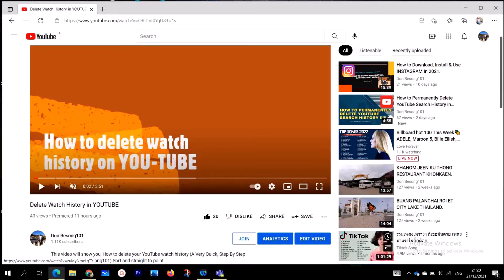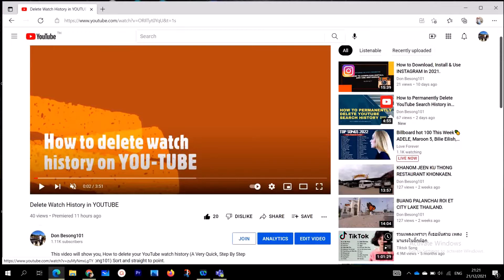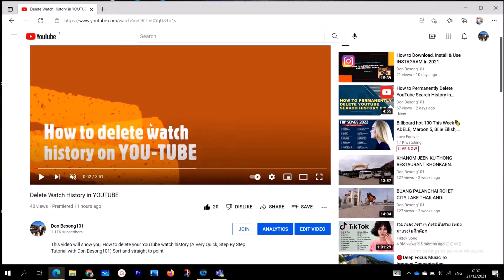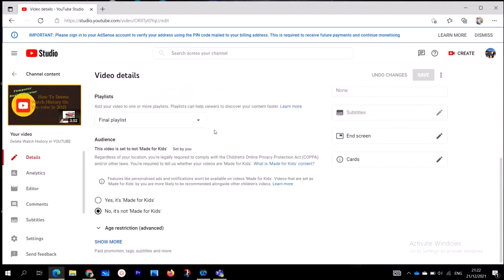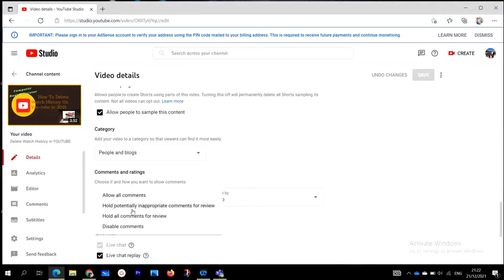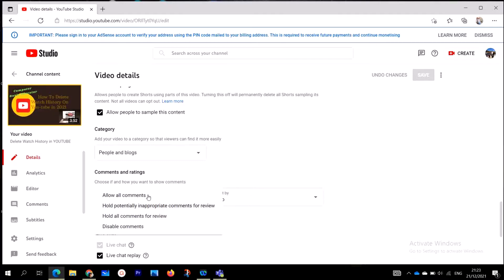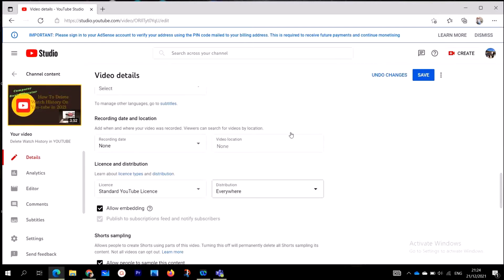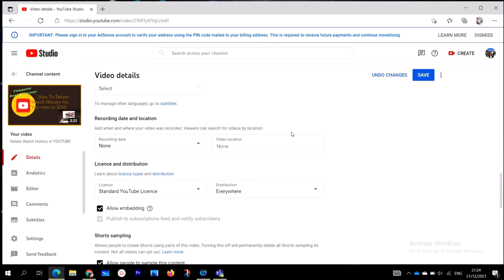How To Disable Comments On YouTube Videos.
How to turn off comments on a YouTube video? In this tutorial, I show you how to disable YouTube video comments on PC. This is very easy to do, and can stop malicious video comments. What Does it Mean to Turn Off Comments on YouTube? Turning off comments on a YouTube video prevents anyone from making a comment on that video. There are two ways to do this, one is prior to posting a video, and another is after a video is already posted. If you disable comments after the video is posted, any comments will be removed publicly, but will remain privately. Please note that if there is a particular malicious comment that you would like to remove, you can delete it.
Follow the steps below to disable comments on a posted YouTube video: 1. Log in to YouTube and select the video with unsavory comments. 2. Select Edit Video. This should take you to YouTube Studio. 3. Under Details scroll to the bottom of the page until you see Comments and ratings 4. Select the drop down labeled Comment Visibility, and select your desired option. To turn off comments, select Disable comments. 5. Select Save. 6. To ensure that comments have been disabled, go back to Basic and select the video in question. Below the description, you should see Comments are disabled for this video. Follow the steps below to disable comments on a future video that hasn't been posted: 1. Open the video in 2. Select the video that you would like to disable comments and select Details. 3. Select More Options at the bottom. 4. Scroll down to Comments and ratings, Select the drop down labeled Comment Visibility, and select your desired option. To turn off comments, select Disable comments 5. Confirm this by returning to Basic and opening the video. Below the description, you should see Comments are disabled for this video. How to Disable Comments in the YouTube Studio app on your phone: 1. Open the YouTube Studio app on your iPhone or Android phone. 2. Open the app menu and select Videos. 3. Open the video you want to disable comments on and select the pencil at the top to edit the video details. 4. In the video details select the tab at the top with the gear. 5. Ensure the toggle switch next to Allow comments is turned off and then select Save. Good luck!